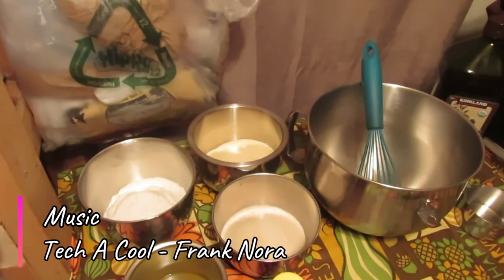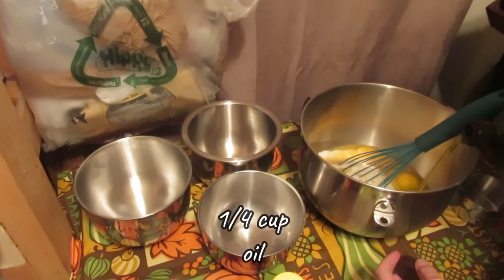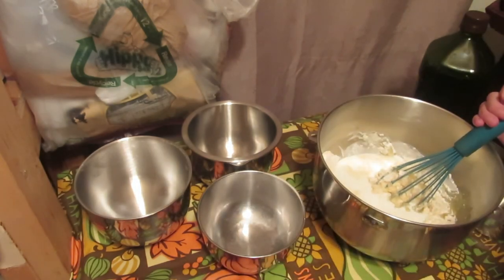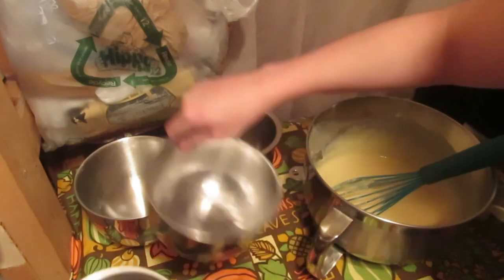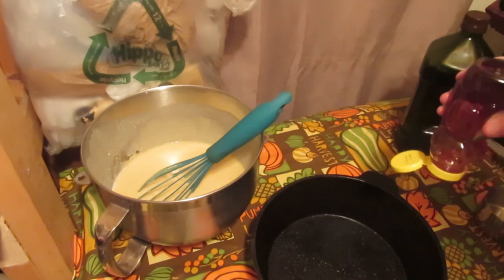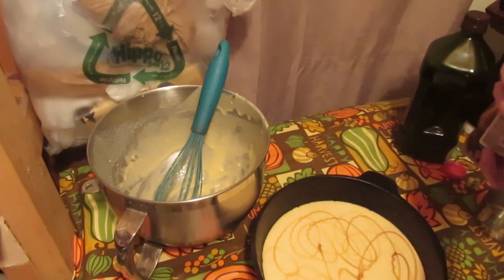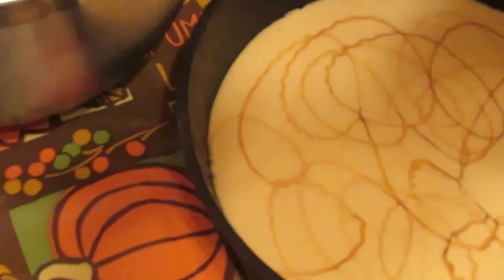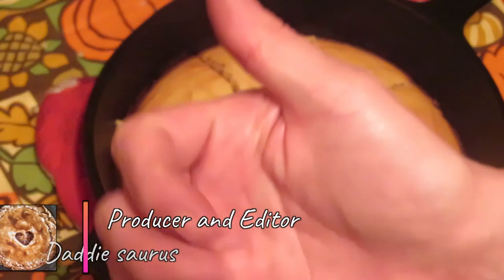Grandma's Cornbread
My Great grandmas cornbread. Grandma made it all the time also. So now I do. I love passing down recipes.